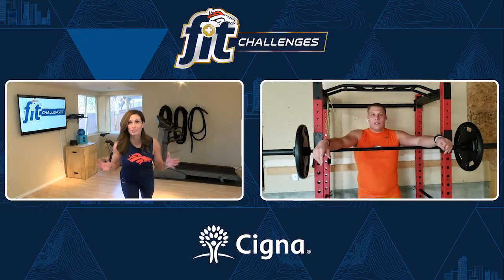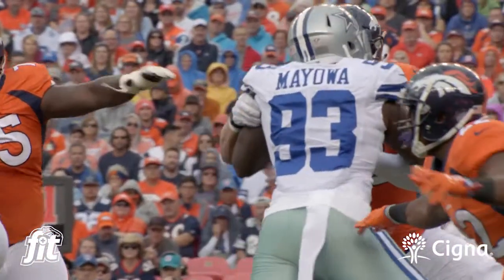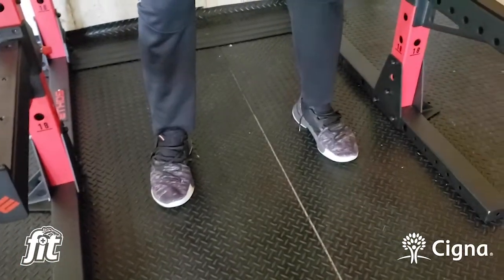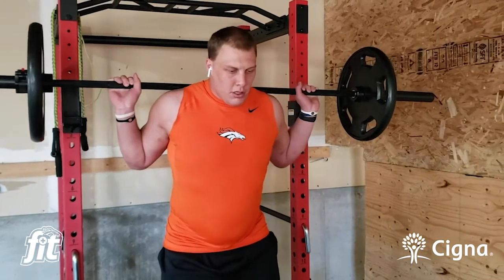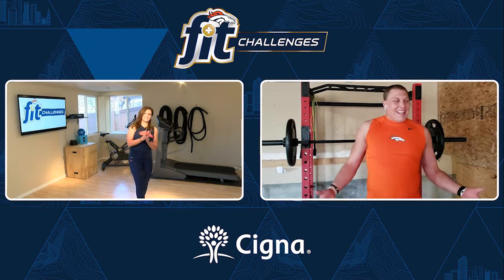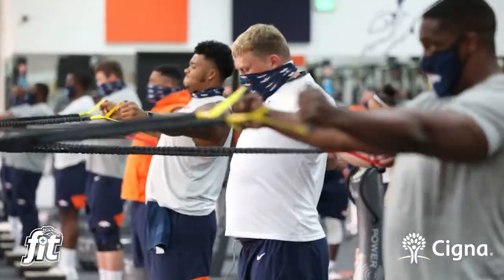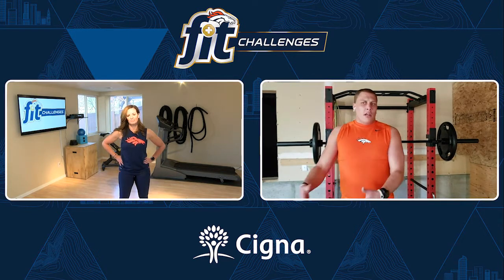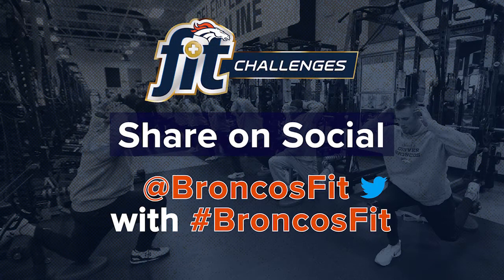Garett Bolles Home Gym Workout | Broncos FIT 2021 Challenge #21